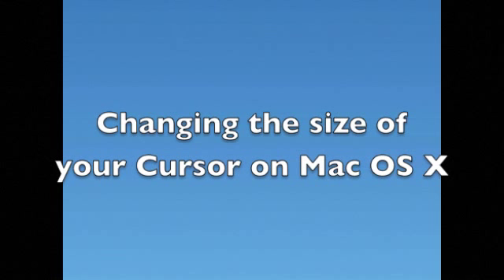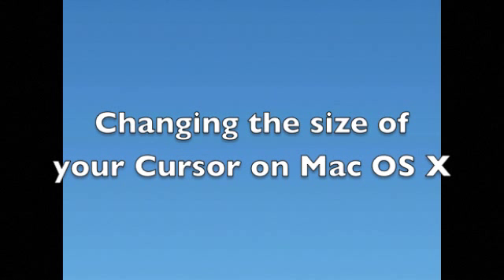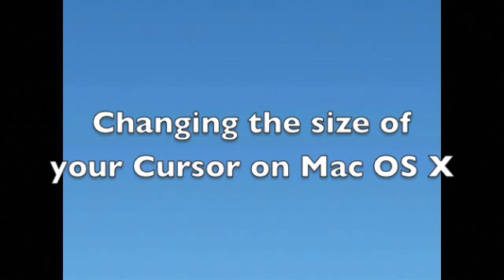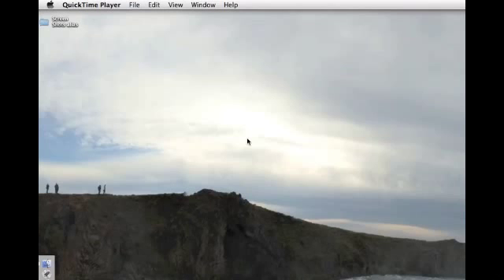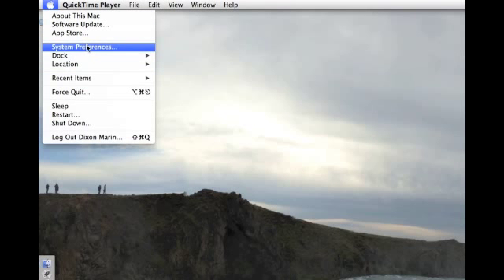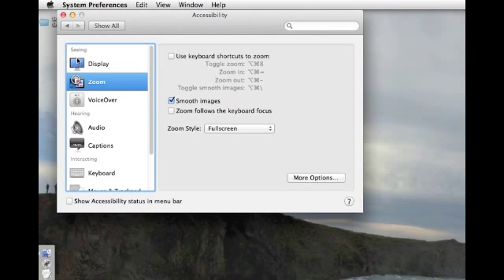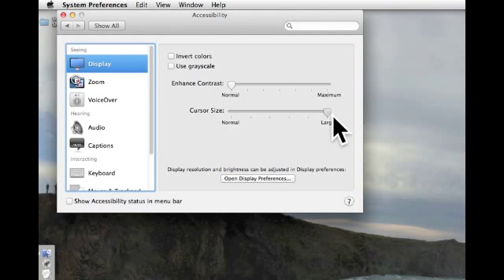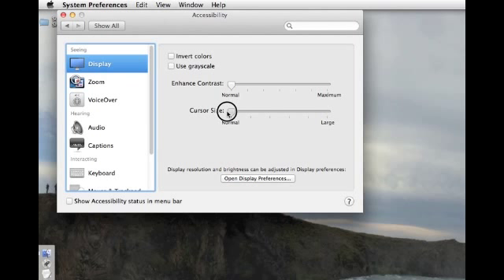Changing the size of your cursor Mac OS X - Changing the mouse pointer size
Sometimes your mouse pointer/cursor is too small when you are doing video screen captures. So here is how you change the size of your cursor.
This is for MAC OS X
Step 1. Click on the small apple logo on the upper left side of your screen.

Step 2. Click on "System Preferences"

Step 3. Click on the "Accessibility" tab.

Step 4. See where it says "Cursor Size" adjust as needed.